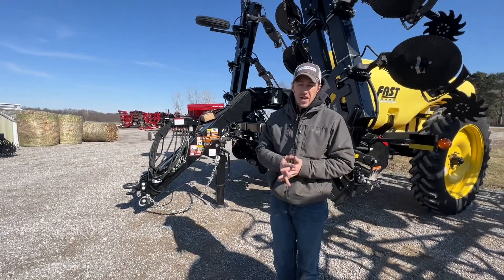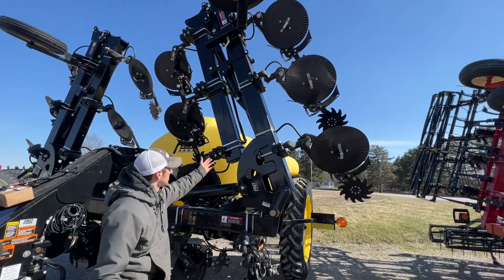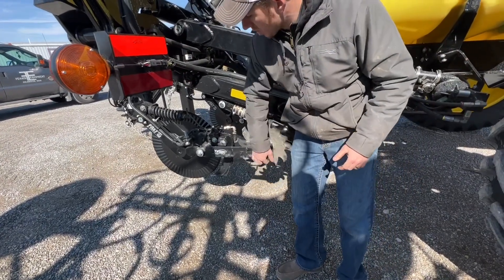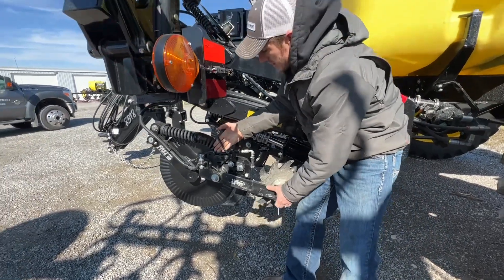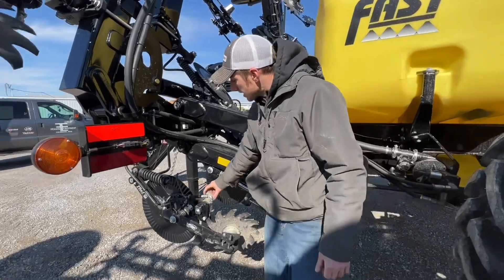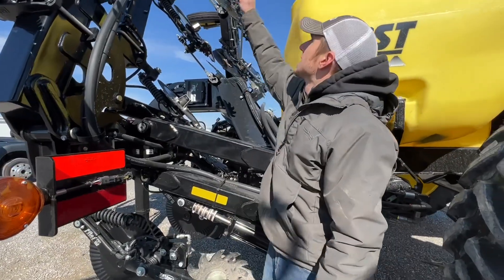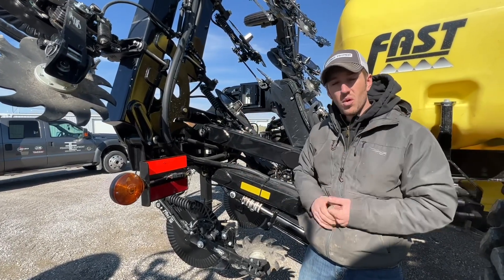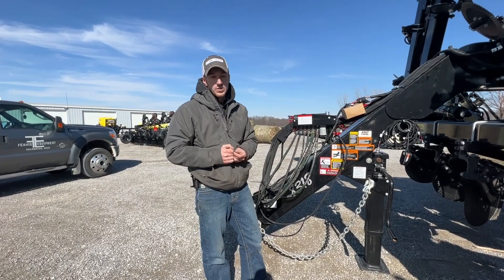Fast 8313 Valves to apply 30’ and 40’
This video shows a Fast 8318 applicator and its features. Check out how we used some valves to side dress at 30’ and 40’ using some manual valves